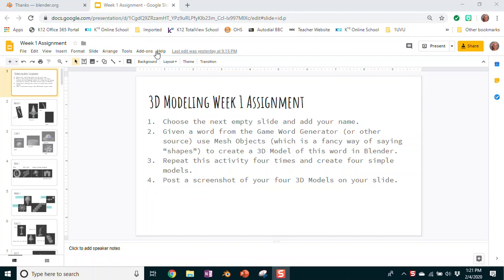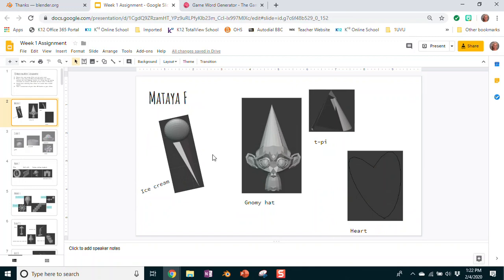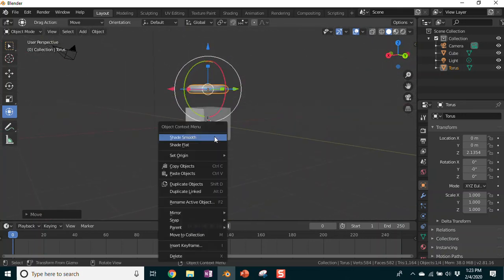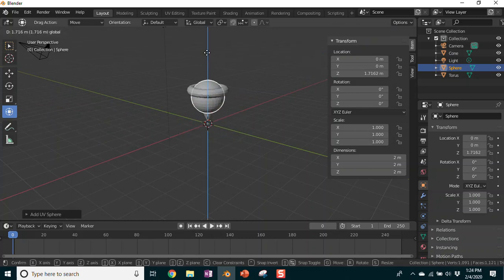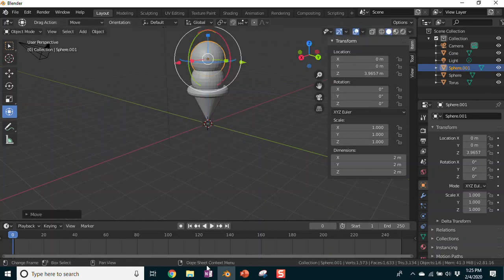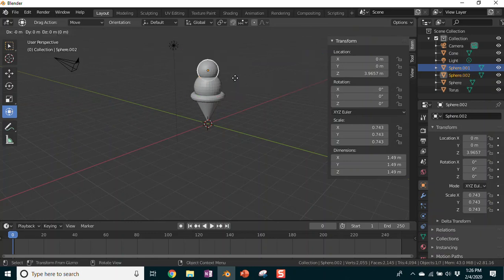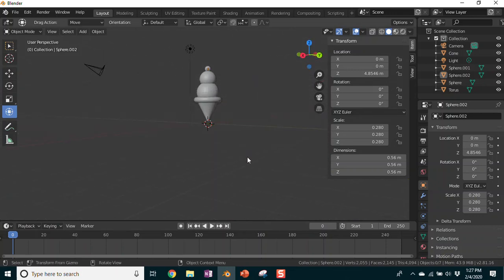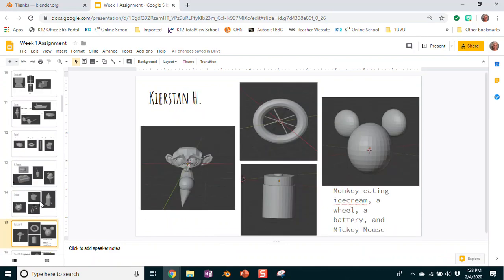Review of 3D Modeling Week 1 Assignment by Mrs. Girot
1. Directions: Make four 3D models using Mesh Forms
2. Student Work Samples
3. Example of how to make a 3D model
4. How to post it to the Google Slides